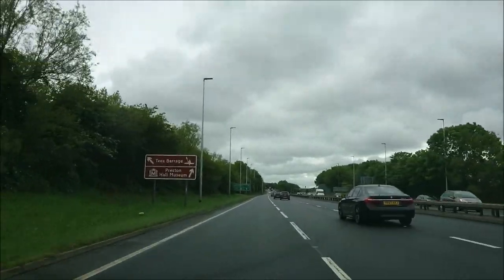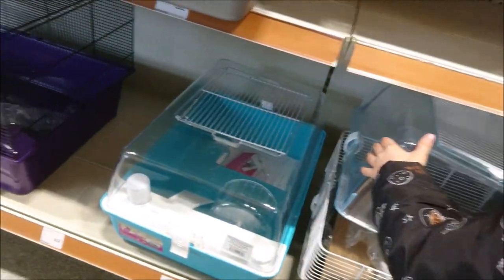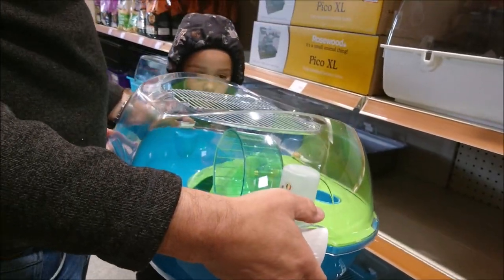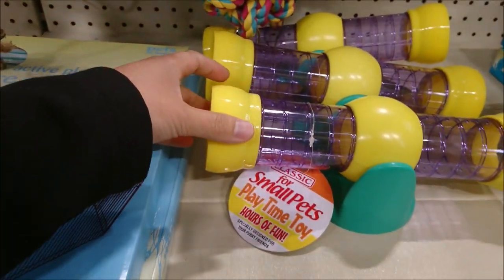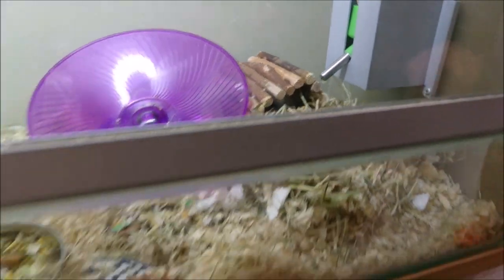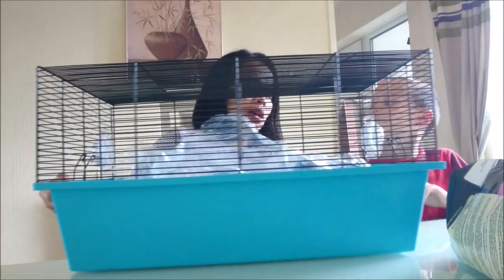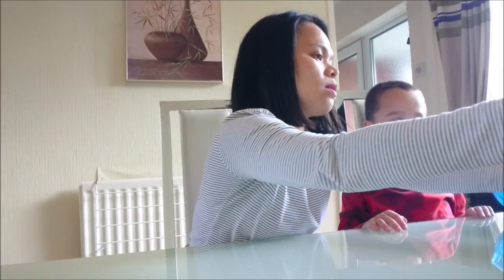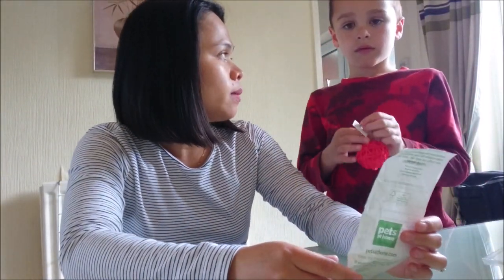GOING TO PETS AT HOME | HAMSTER HAUL | FILIPINA LIFE UK VLOGS